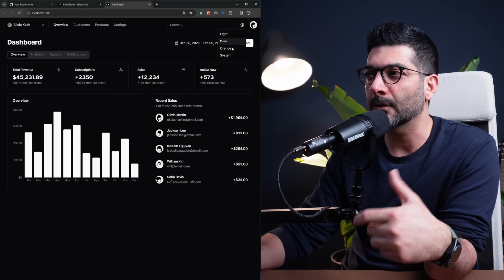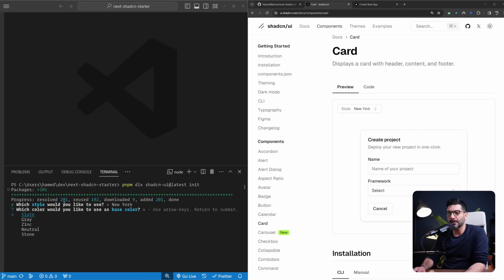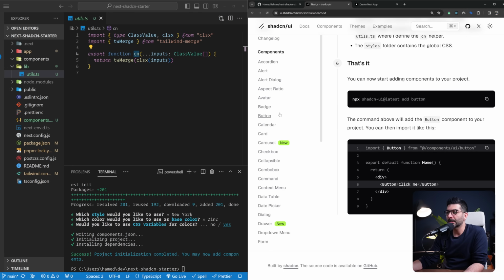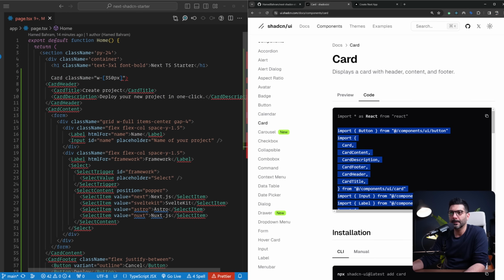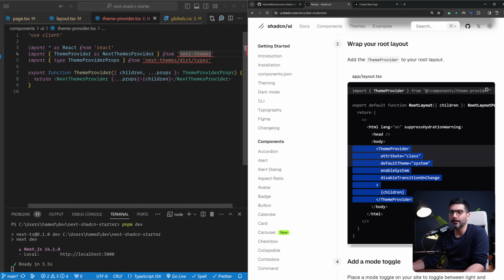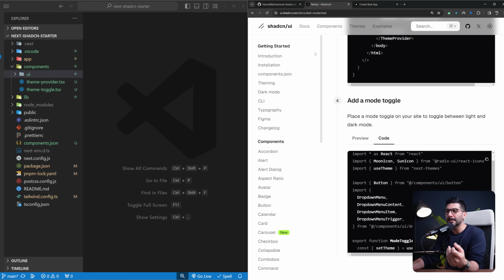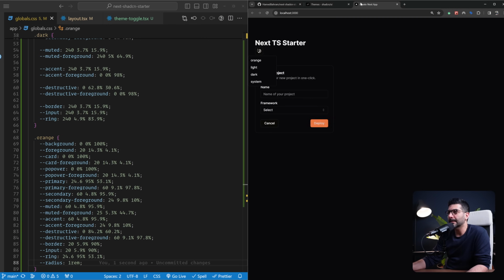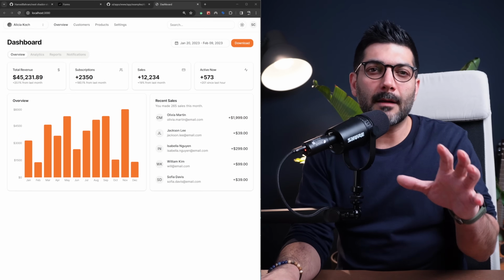How to Setup Shadcn UI + Themes in NextJs 14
In this video, we'll set up shadcn/ui in our NextJs 14 app from scratch. We'll add light, dark, and a custom theme using CSS variables and build an example admin dashboard.

Chapters
0:00 Intro
0:45 Project setup
2:00 Installing shadcn
7:20 Adding components
10:20 Dark theme
12:50 Adding next-themes
17:50 Extending the themes
22:00 Admin dashboard
24:40 Recap